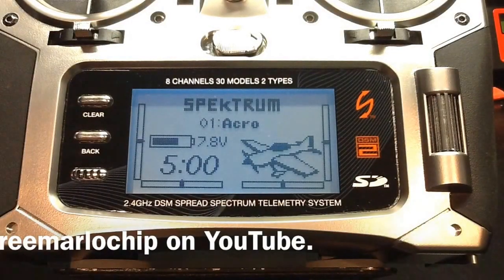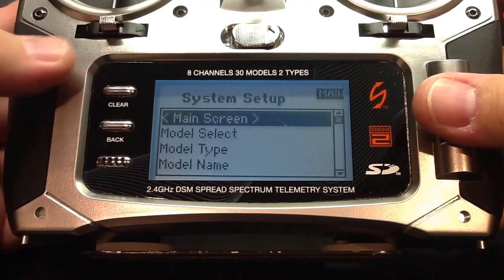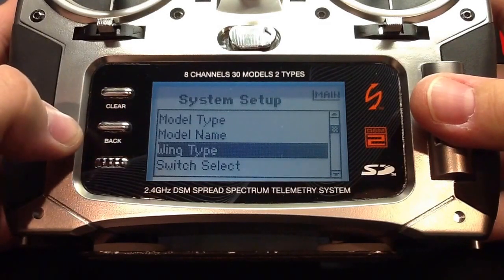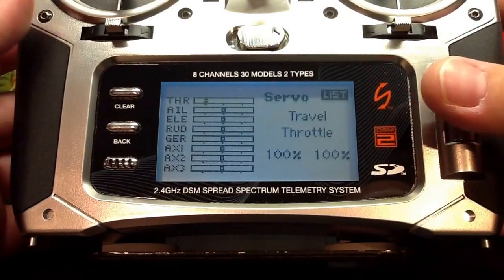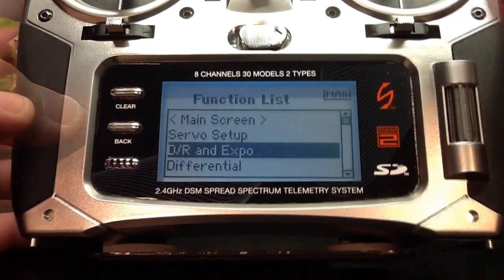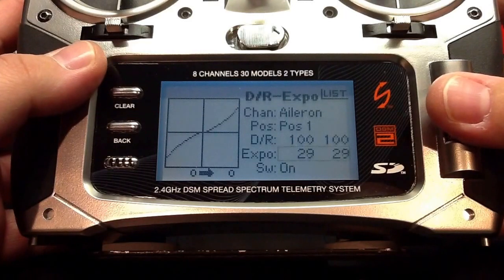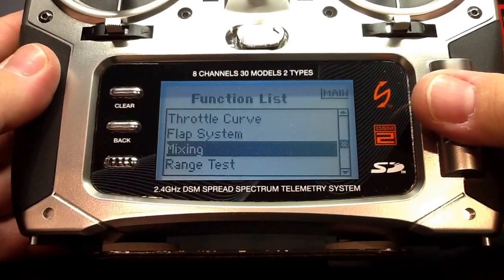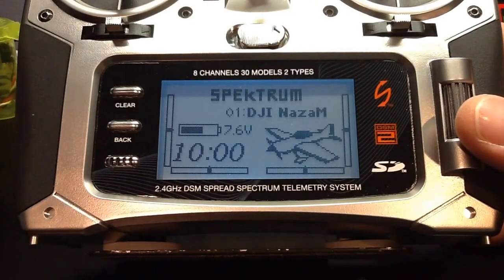Spektrum DX8 programming for NazaM Video#3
This video is a Step by Step How To setup your DX8 for use with DJI's NazaM v.1 v.2 and Lite multirotor flight controllers.  In this video I will show you each System Setup and Function List menu options that you need to edit in preparation for successfully programming your Tx to use with NazaM.